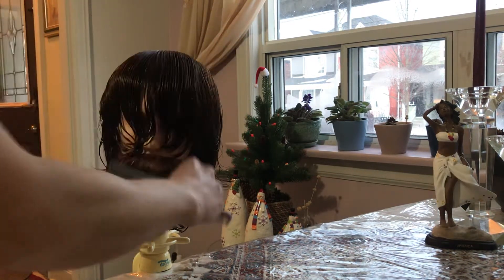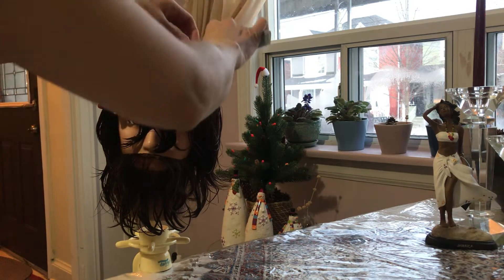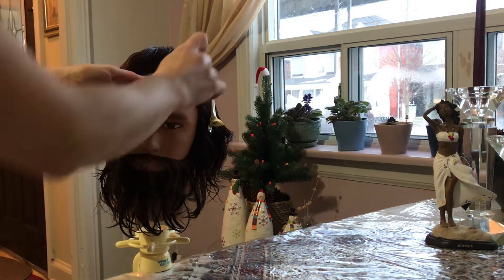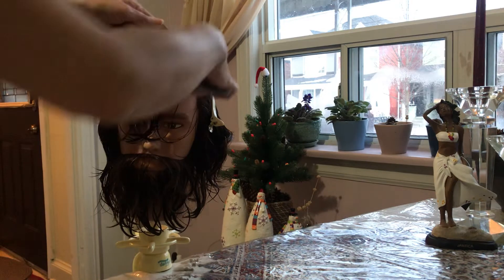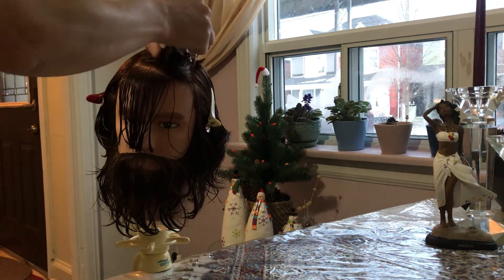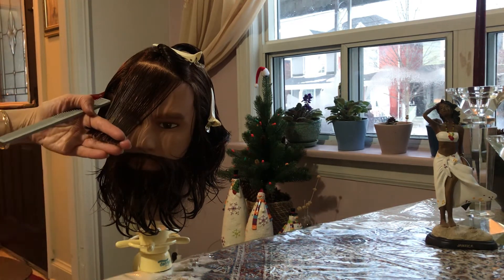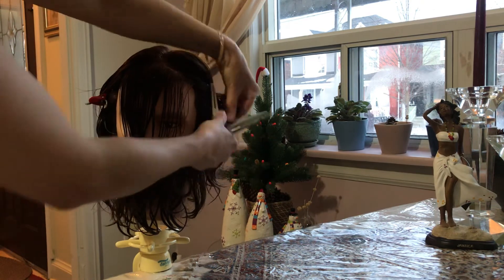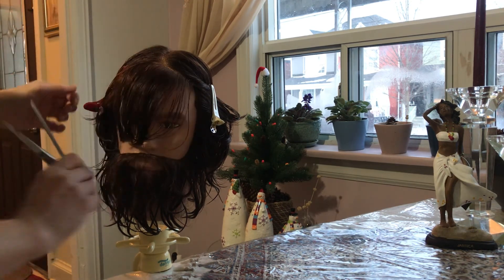How to cut side bangs in easy way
By watching this video you will learn how to cut and make side bangs for yourself or others very easy and simple. if you liked the video please put a thumb up and if you have any questions, feel free to ask.